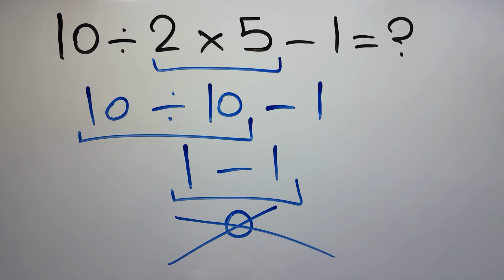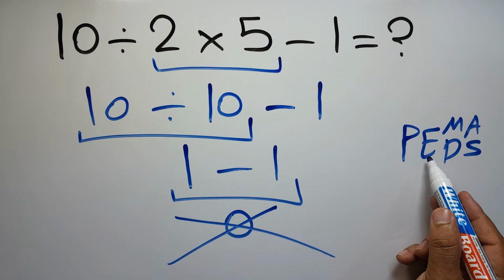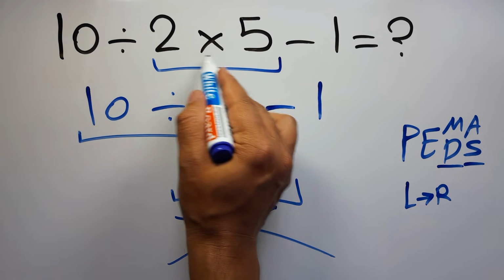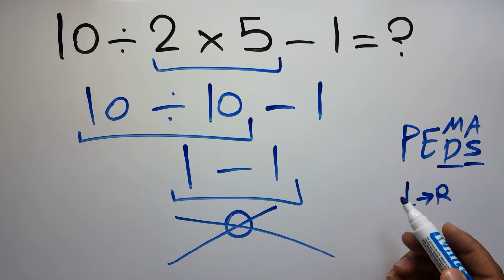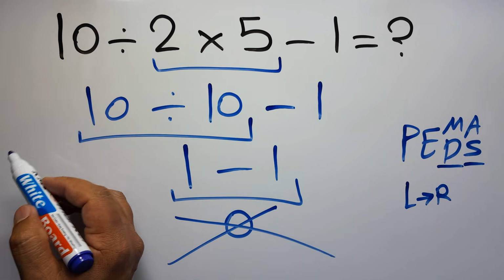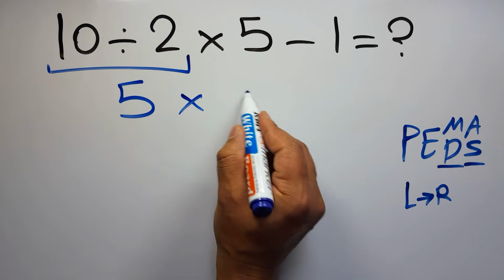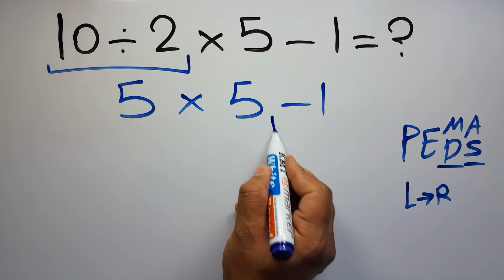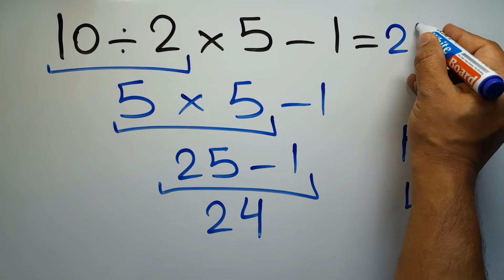Only 1 in 100 People Gets the Correct Answer!